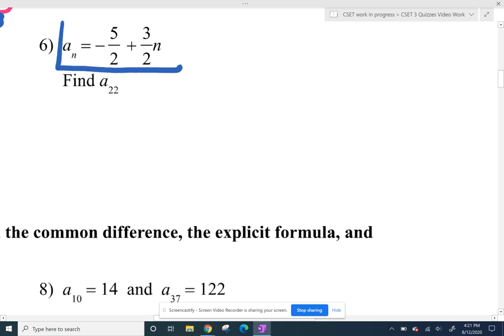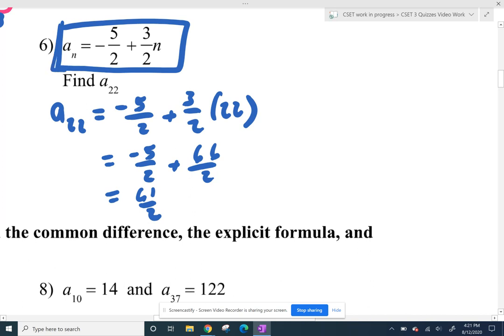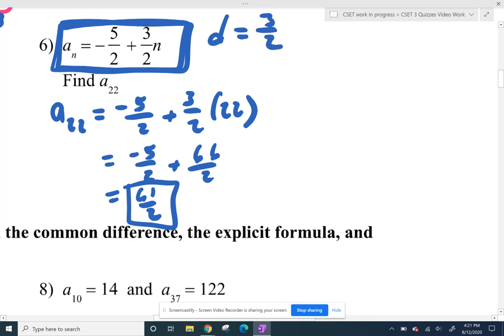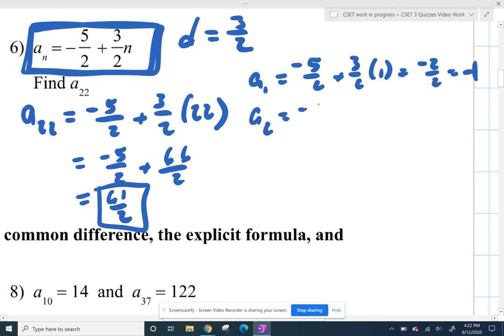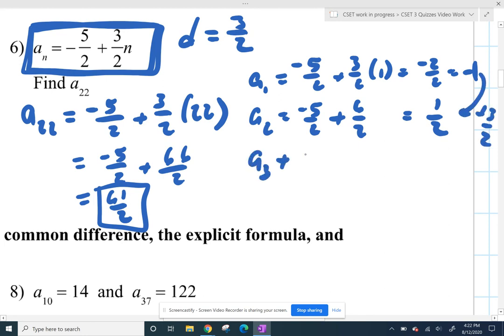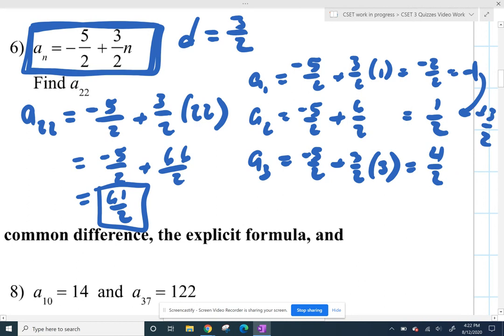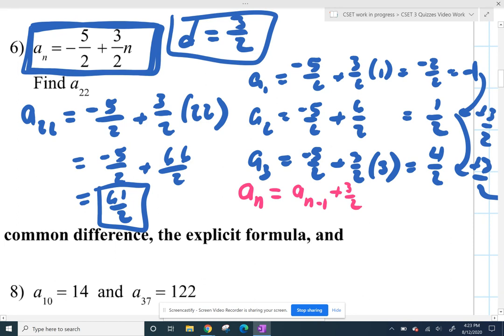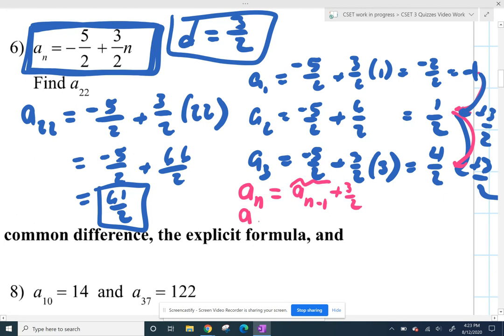Kuta Software Arithmetic Sequences and Series 06